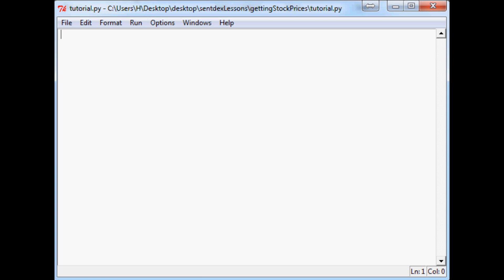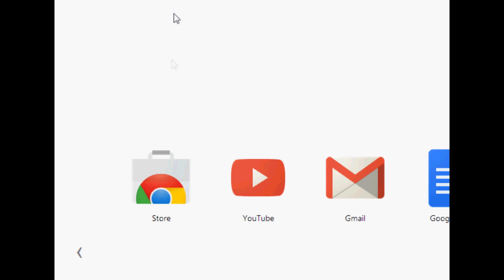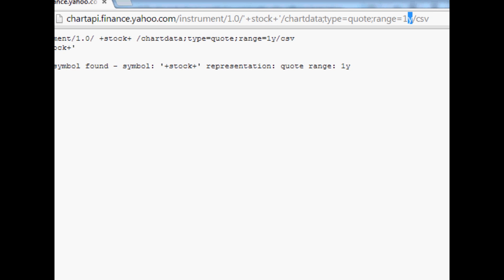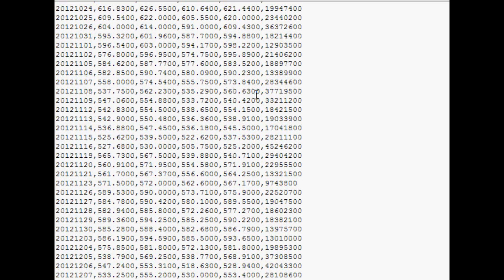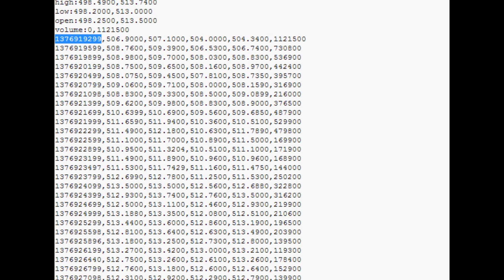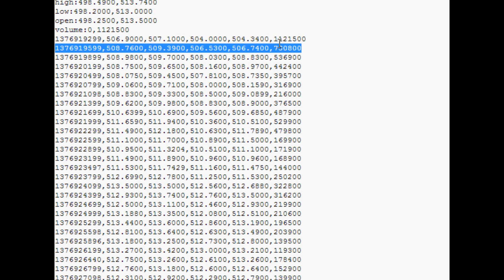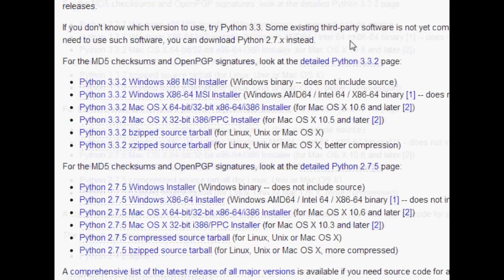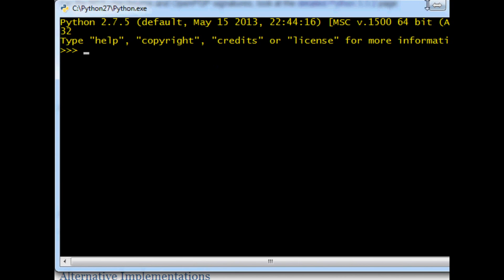Python Charting Stocks/Forex for Technical Analysis Part 1 - Intro and stock price source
This is the first video in the series for stock price analysis.  The purpose of the videos in this series is to teach you how to program your own charting and analysis of stocks or Forex.

This is beneficial for you if you plan to do any sort of algorithmic, high-frequency, or any sort of automated trading.

Sentdex.com
Facebook.com/sentdex
Twitter.com/sentdex